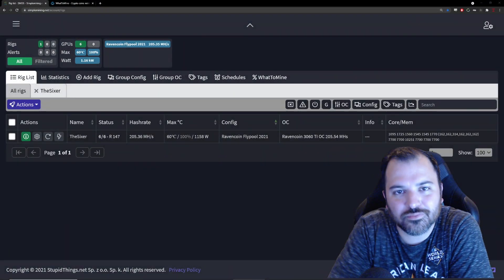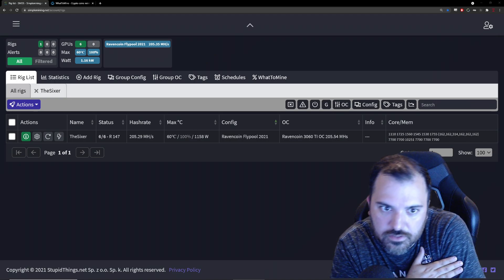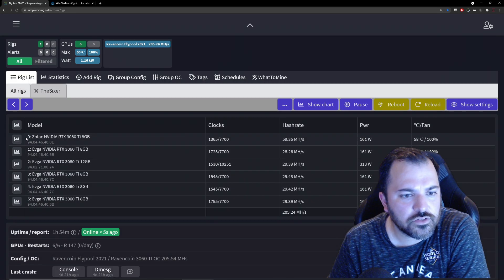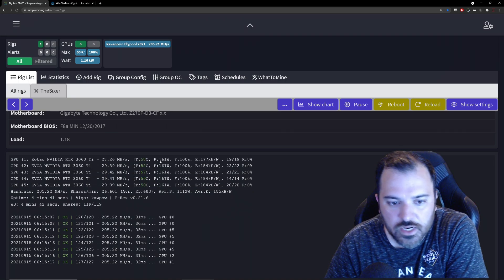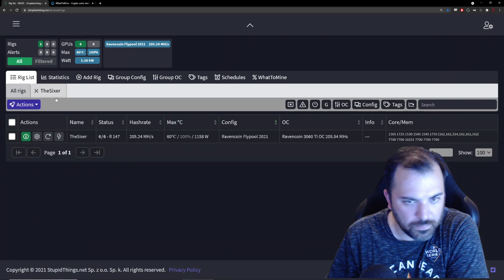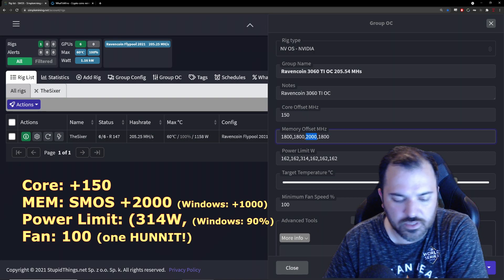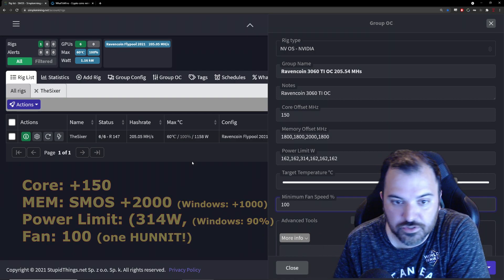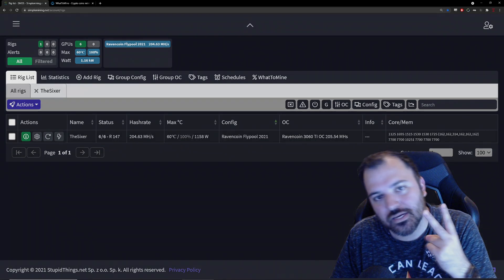RTX 3080 TI Ravencoin Hashrate on Simplemining OS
In this video I talk about overclocking the 3080 TI on Simplemining OS to mine Ravencoin.